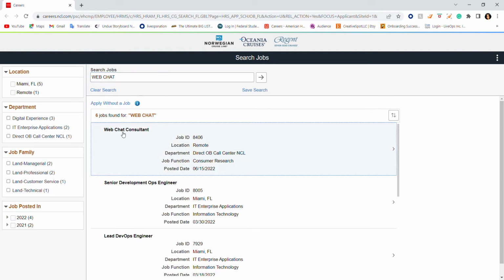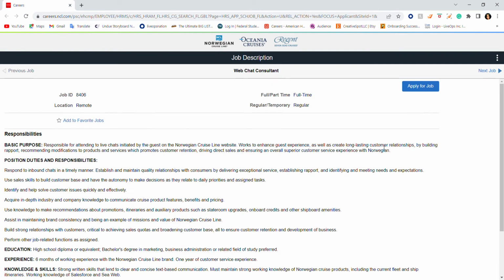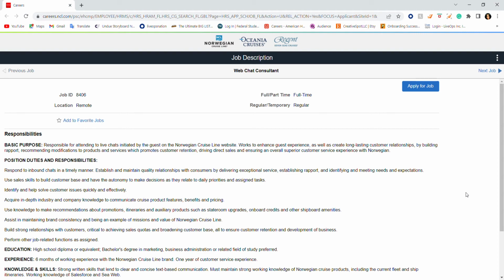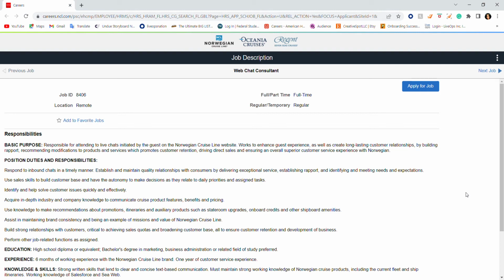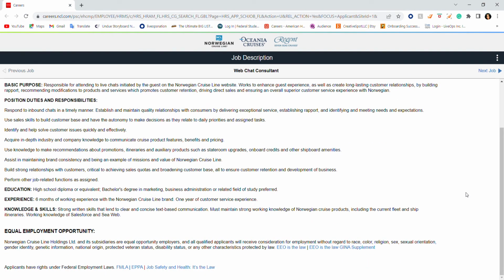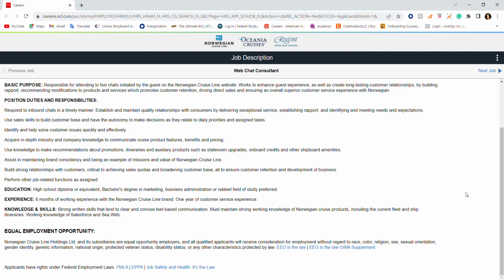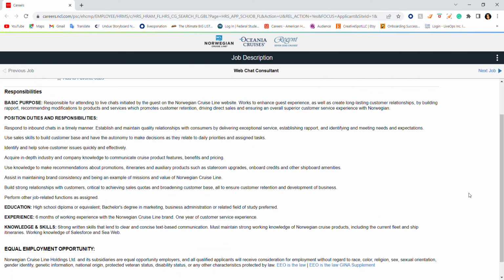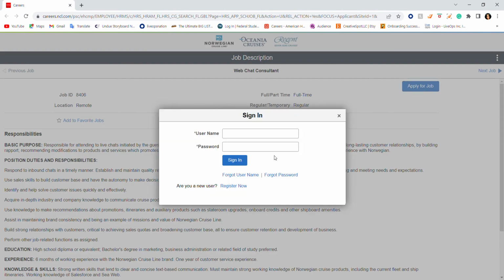(NORWEIGAN CRUISE LINE)WEB CHAT CONSULTANT NON PHONE! APPLY TODAY WORK FROM HOME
VOICE OVER MICROPHONES
2. VOICE OVER MICROPHONES

External USB dongle
HDMI CABLE
Headset with microphone
WIFI EXTENDERS
Foot Pedal for transcription
Webcam and Mic
USB HUB with led power switches
Laptop Riser
Office Chair
2nd Monitor
Wireless Keyboard and Mouse Bundle
Cord Management System Ties
Desktop HP Elite Computer
Dell Desktop Computer Set with Dual Monitors